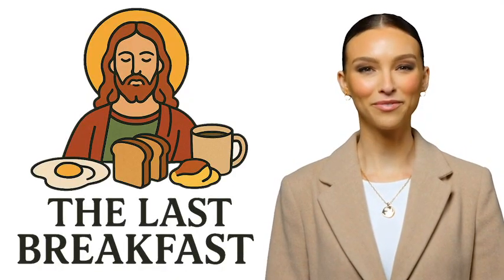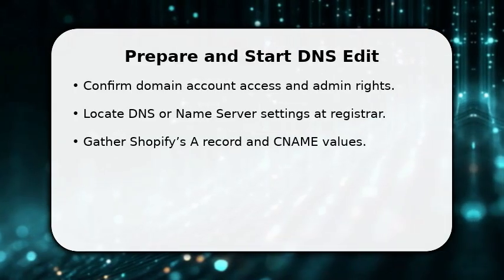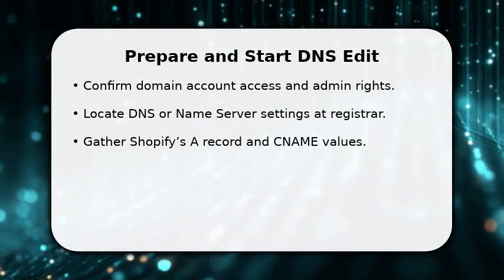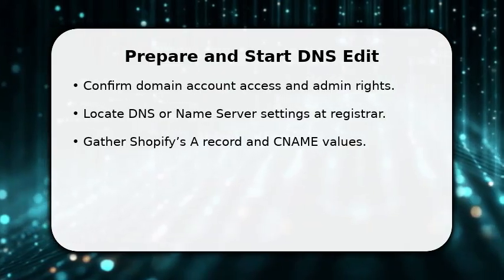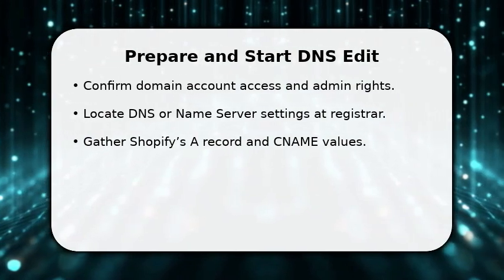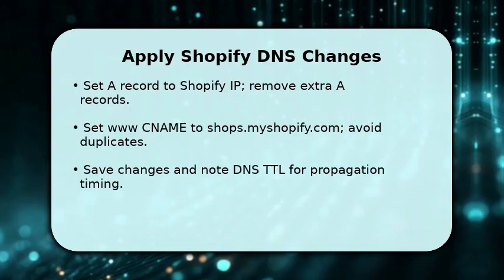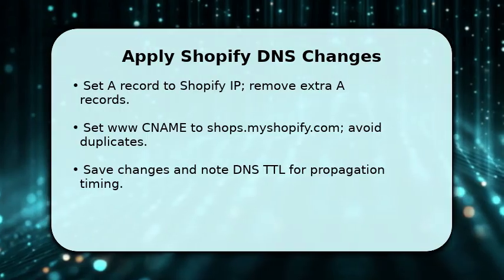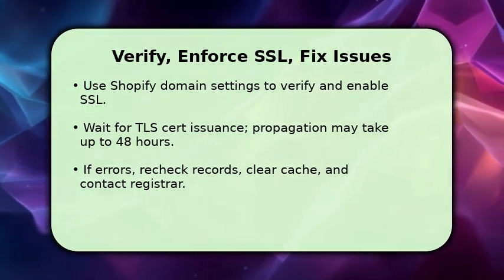How to Connect Domain Name with Shopify - Step by Step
How to Connect Domain Name with Shopify - Step by Step | 🔒 Surfshark VPN Deal — Stay private and secure. $1.99/mo + 3 Months Free ▸

Learn the essential steps to connect your domain name directly to a Shopify storefront. This video guide covers setting up DNS records, integrating with Shopify's API for seamless transactions, and ensthy troubleshooting common issues that may arise during setup.

connect domain, Shopify integration, DNS settings, domain name transfer to shopify, shopify storefront connection, API configuration, troubleshoot Shopify DNS errors